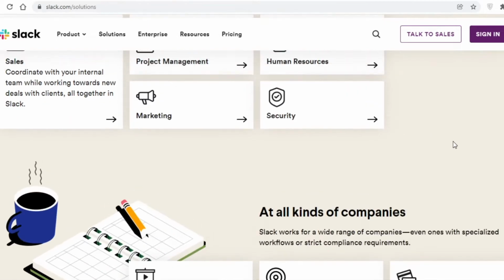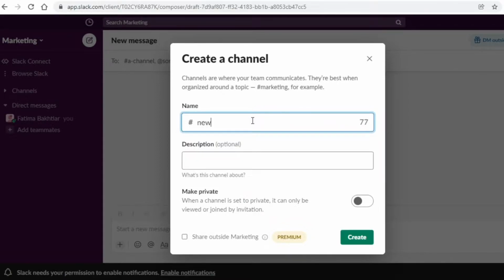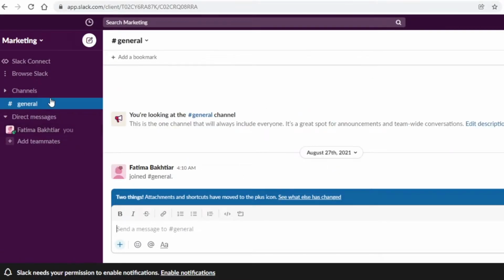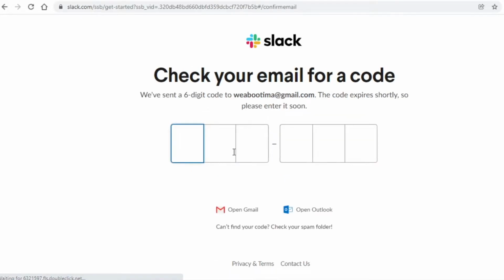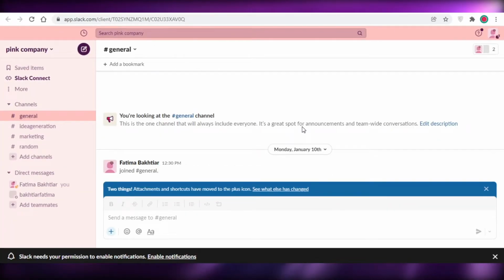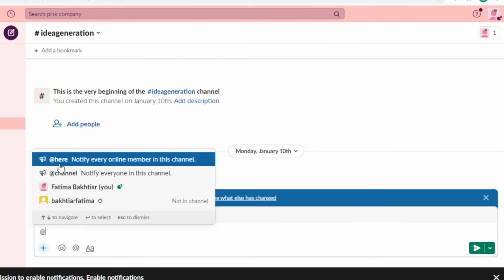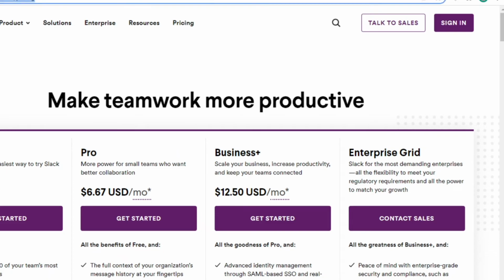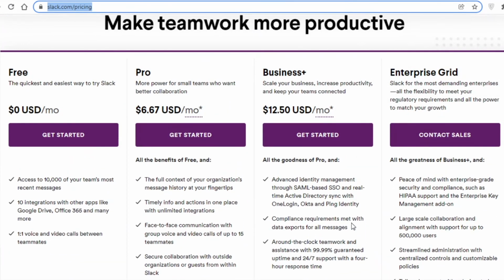How To Use Slack For Business | Slack Tutorial For Beginners 2023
In this video I show you How You can Get Started with Slack, What Tools and Features Slack offers and How you can use slack for your business communication and much more in 2023 as a beginner.